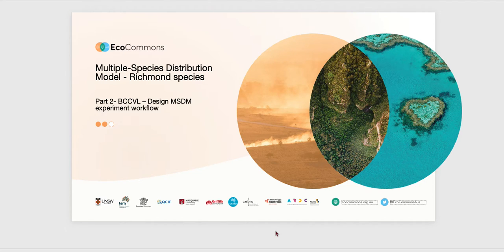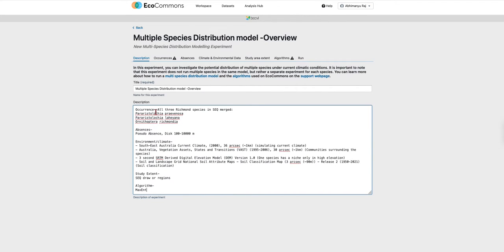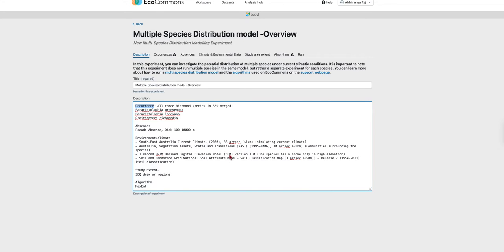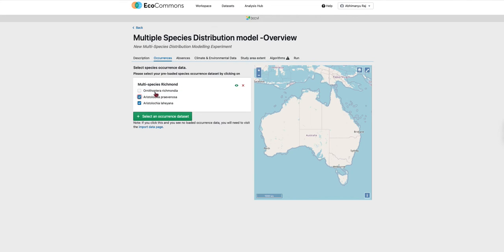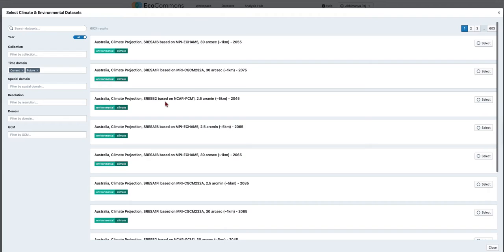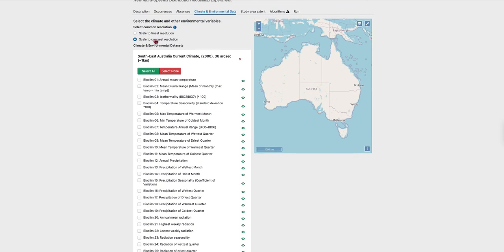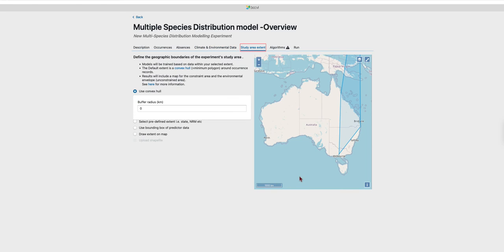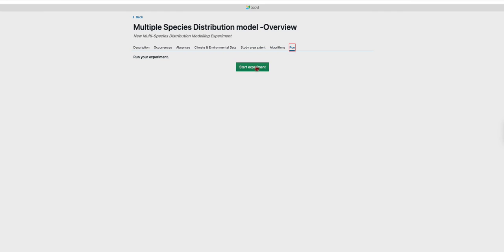How to run a species distribution model for multiple species on EcoCommons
Here a use case showing the utility of generating species distribution models for multiple species is created while showing users how to navigate the platform to batch species distribution models for multiple species.